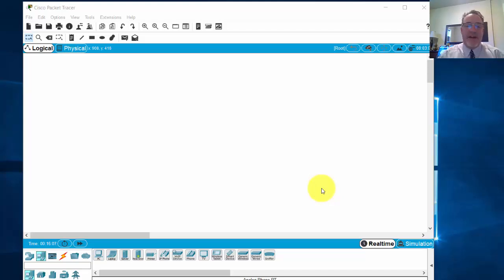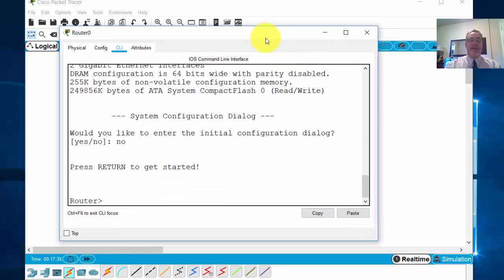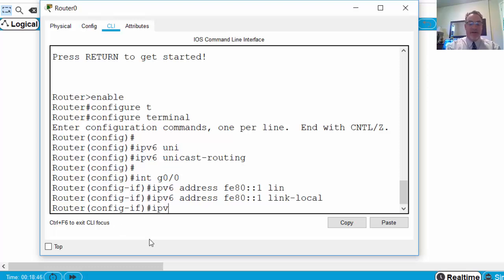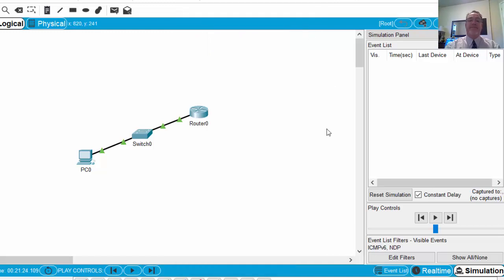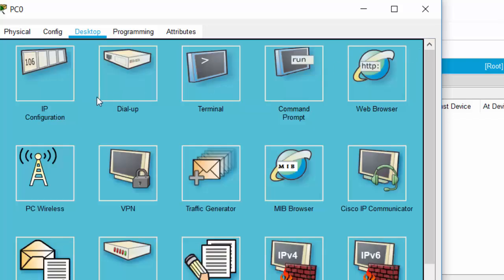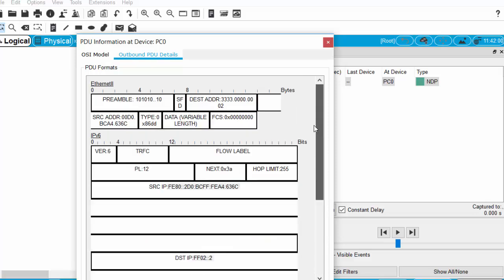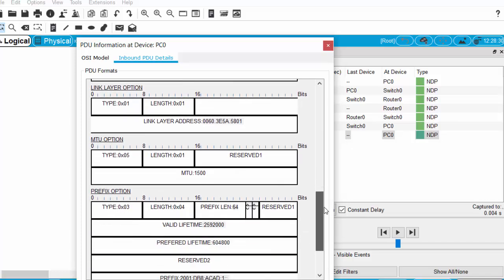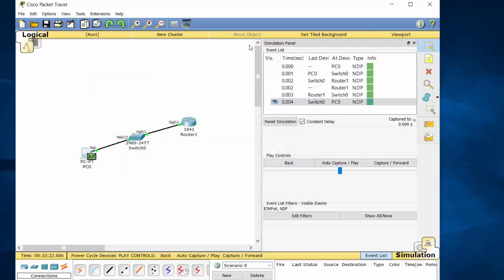IPv6 SLAAC and EUI-64 Basics in Packet Tracer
Using Packet Tracer, configure a router interface with global unicast and link-local IPv6 addresses and then observe the ICMPv6 router solicitation and router advertisements at work as the PC auto configures its IPv6 address using SLAAC and EUI-64